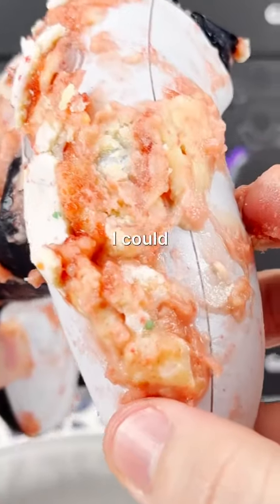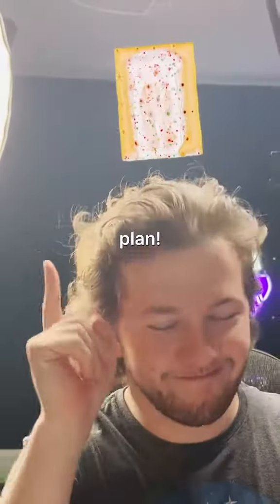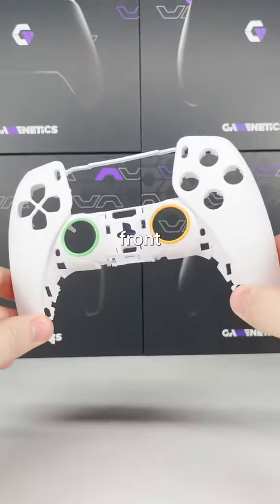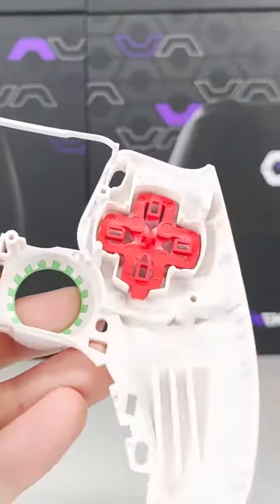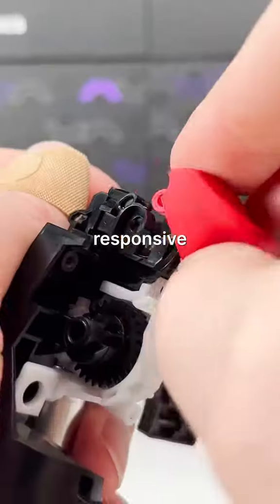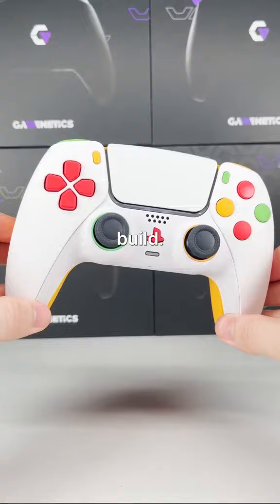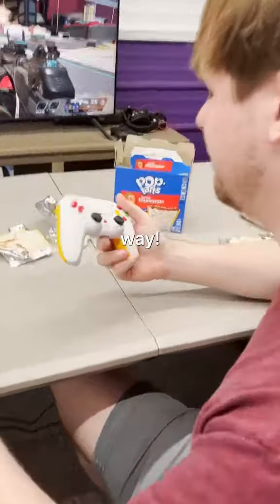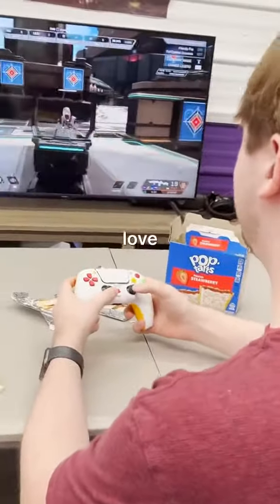This Controller Needed A Rebuild! 🤢🎮